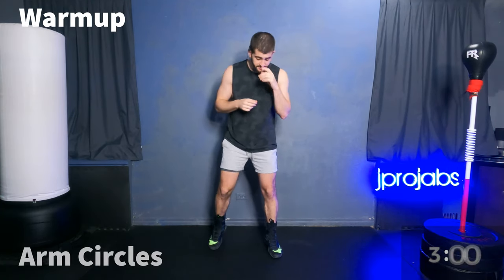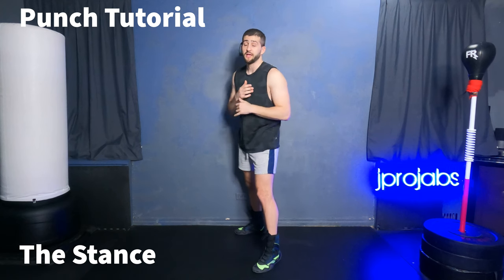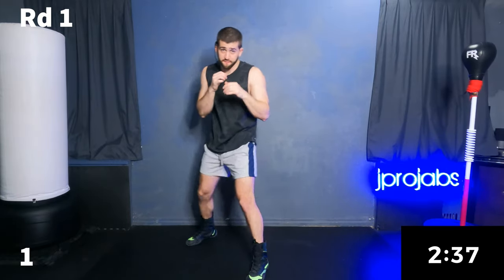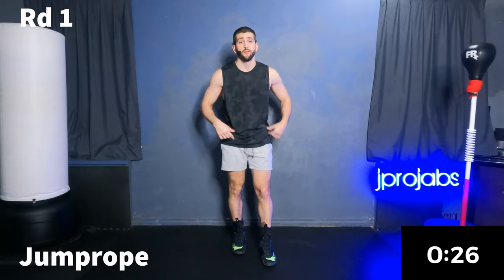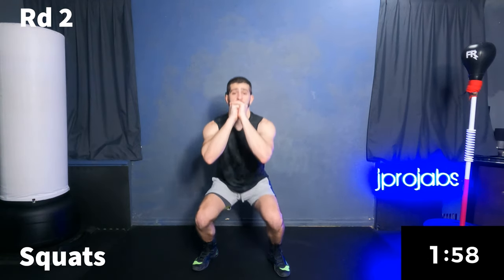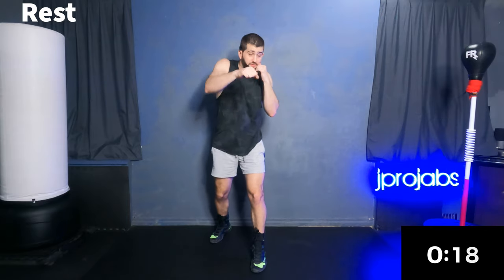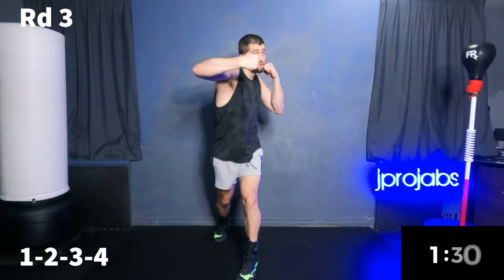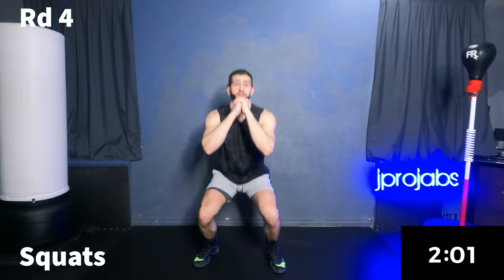No Equipment Boxing Workout Beginner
Looking for a great boxing workout that requires no equipment whatsoever? Look no further! Boxers know that shadowboxing is one of the very best ways to practice technique, and for beginners, it’s a great way to get introduced to the sport and accustomed to all of the uniquely beautiful movements that come with it. In this 20 min workout, we’ll run through the basic punches and jump right in to a warmup followed by 4 round of boxing, cardio, & strength training requiring nothing but your own body weight!

Build a fighting physique without breaking the bank or your jaw!

Great for:
🥊 Beginners & all fitness/boxing experience levels
🥊 Experienced boxers/fitness enthusiasts looking for a guided workout routine
🥊 Anyone looking to try boxing before committing to expensive equipment/memberships

Please:
👍 LIKE if you enjoyed the workout
🗣 COMMENT to let me know what you think or how you did!

You can FOLLOW me on 📱Instagram @jprojabs for even more boxing/fitness/wellness training tips!

First, thank you for your support 🙏 Second, you can follow this routine with your Reflex Bag of course! But I challenge you to follow along shadowboxing ➡️ it really is one of the best ways to practice technique, develop balance, and timing. Shadowboxing will only help your current development with your Reflex Bag!
🎵 Music Rights:
MUCTWZRLWLXJDOCW
MBSCIVRALXSIIFWX
ZCC4ZZILJOGCKDWY
UW0TN6TGSLEWRFKM
9U5KFTPZSCMRQOVF
GNN1VBXZSHM4ZIEX
HB3RQ0MUT5A9V8RI